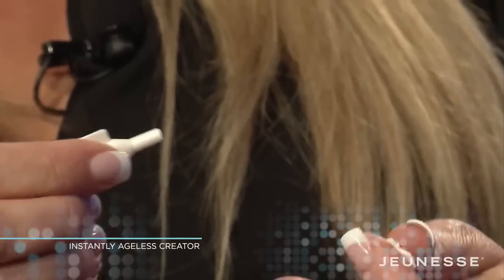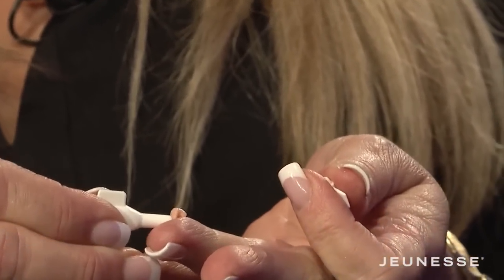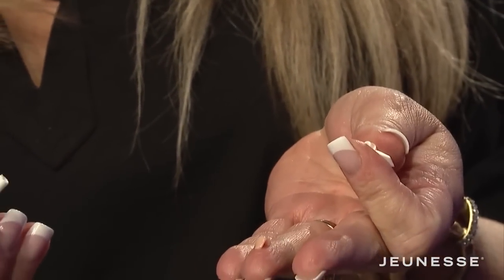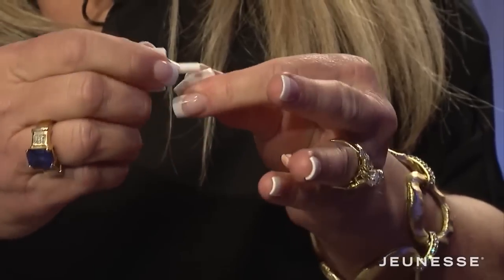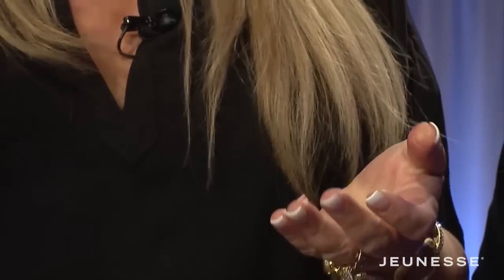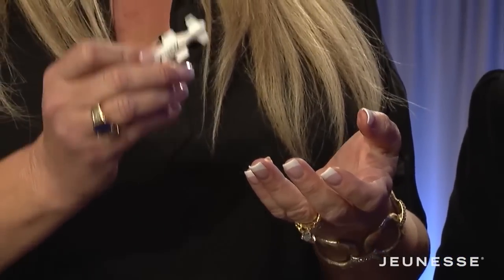Jeunesse - Instantly Ageless - Jeunesse Global Review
Instantly Ageless is a powerful anti-wrinkle micro-cream that works quickly and effectively to diminish the visible signs of aging. This Anti Aging Cream by Jeunesse immediately dissolves into the skin, reducing the appearance of wrinkles. It’s specifically designed to target areas which have lost elasticity.

Instantly Ageless is a powerful anti-wrinkle microcream that works quickly and effectively to diminish the visible signs of aging. Like Botox but without The needles.

Jeunesse Instantly Ageless Benefits
~Visibly diminishes the appearance of fine lines and wrinkles
~Erases the appearance of dark circles and puffiness under the eyes
~Minimizes the appearance of pores
~Helps to even skin texture
~Mattes skin for a flawless finish
~Restores skin to optimum appearance

Jeunesse
Instantly Ageless
Jeunesse Global Review
Jeunesse Review
instantly ageless review
Jeunesse Global
anti aging cream